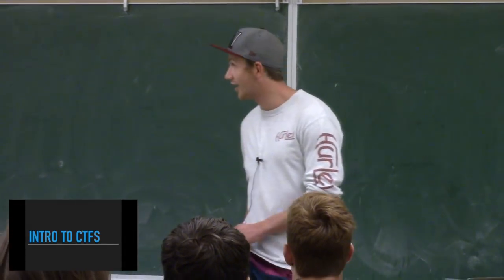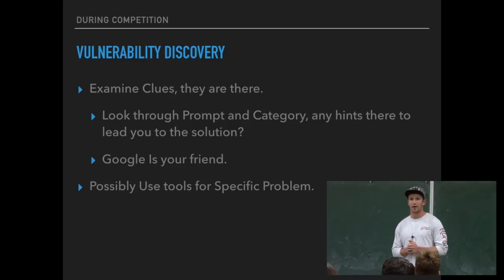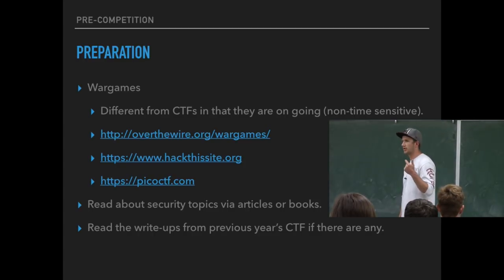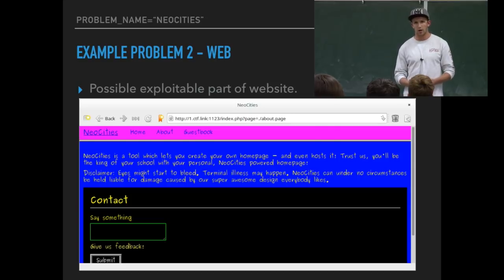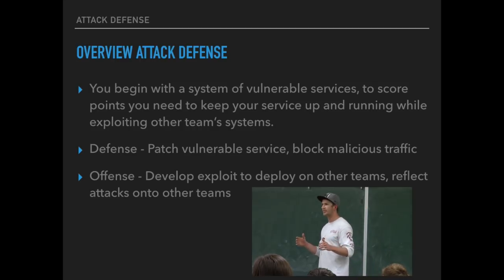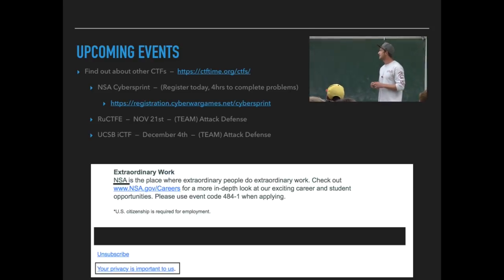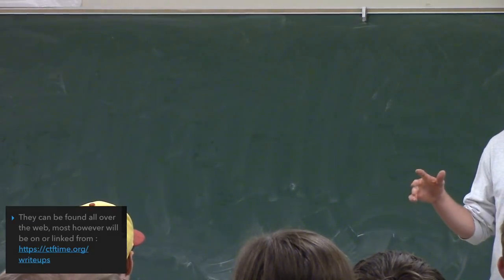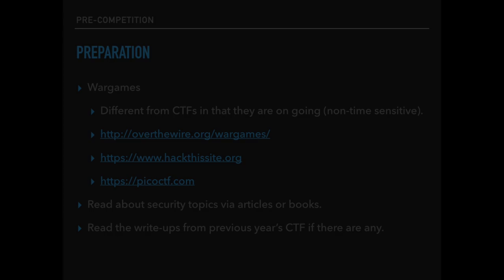Intro to CTFs - Drew Miller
White Hat CTF Master Drew Miller goes into detail about Virtual Capture the Flag (CTF) and invites us to participate in upcoming Attack/Defense style challenges in the Security Lab to exploit vulnerabilities as a team.

-- Find out how others solved specific challenges.

Upcoming CTFs
-- See a complete CTF calendar here, including Jeopardy CTFs

NSA.gov/Careers